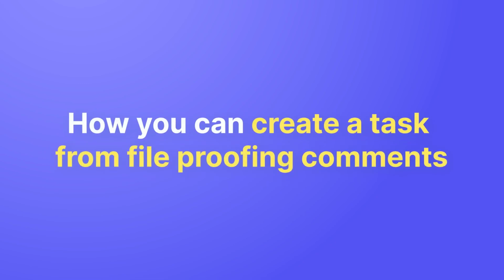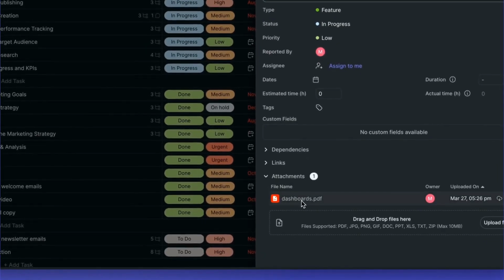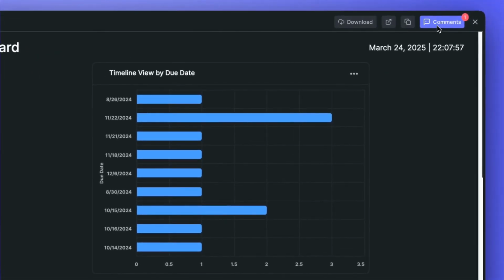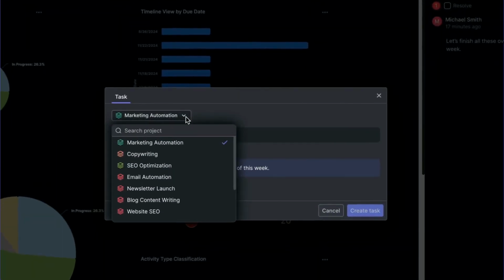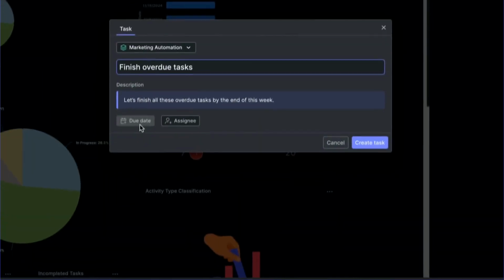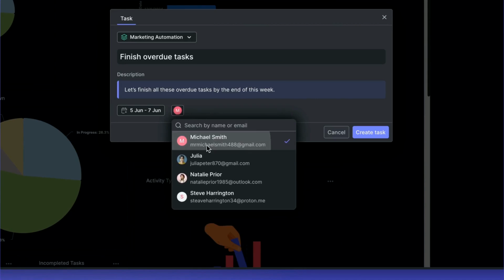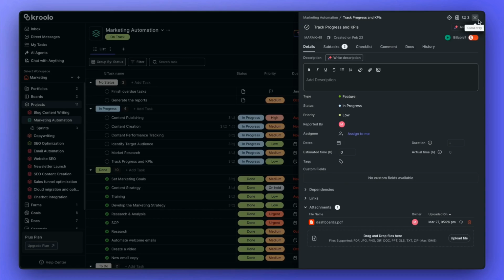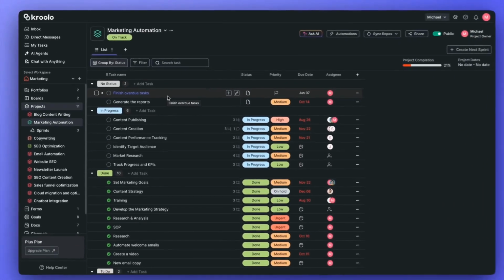Create a Task from File Proofing Comments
Turn feedback into action instantly! In this quick Kroolo tutorial, learn how to create a task directly from comments made during file proofing. Whether it's a design tweak or content update, converting feedback into tasks keeps your project moving smoothly.

📂 What you'll learn:
✅ How to access proofing comments on a file
✅ Turn any comment into a task with one click
✅ Assign the task to a project or team member
✅ Auto-fill descriptions from the comment
✅ Set due dates and assignees easily
✅ Track and view your new task instantly

Perfect for designers, content creators, and project managers who collaborate using files and want to eliminate manual follow-ups.

🚀 Stay organized and act on feedback faster with Kroolo.